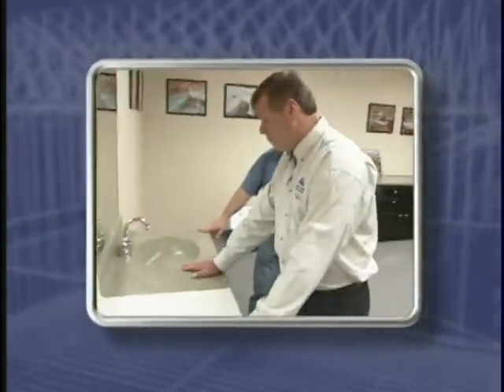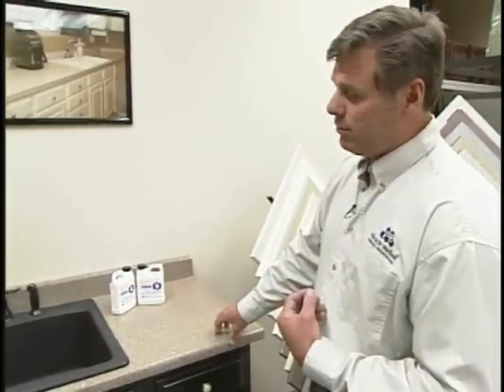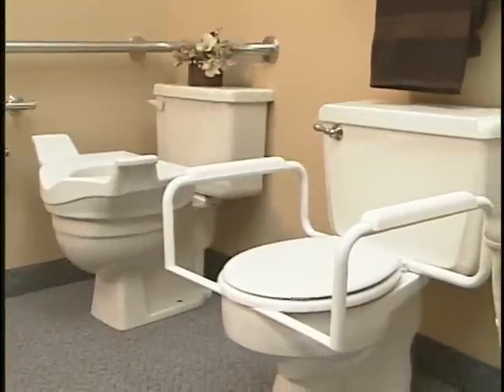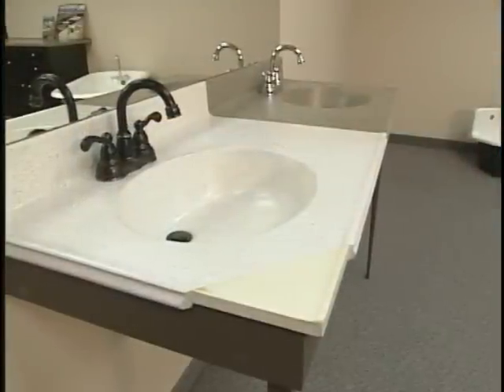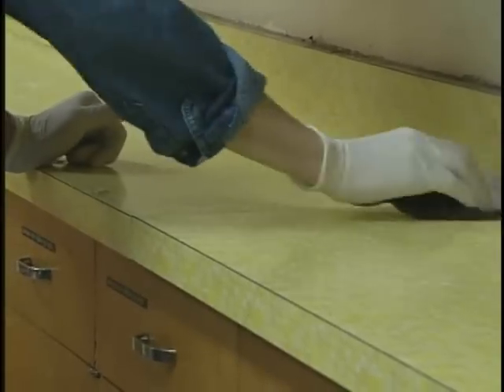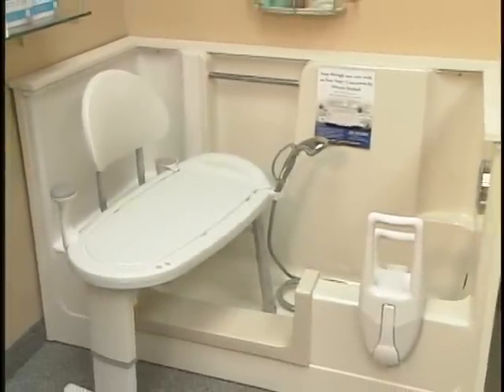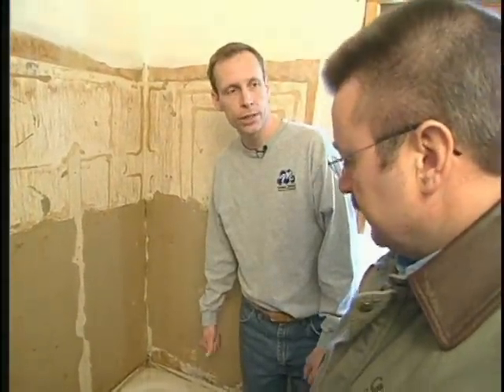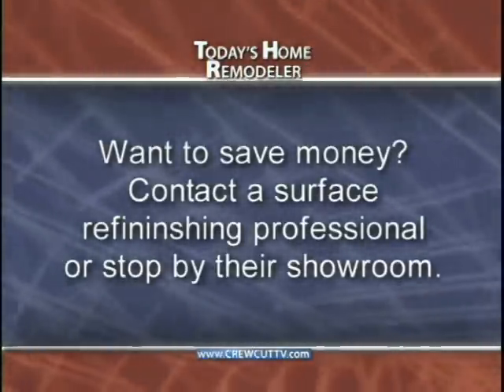Miracle Method Surface Refinishing in the Twin Cities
Matt Mozingo provides a tour of his Miracle Method showroom including the Miracle Method Bath Safety Center - grab bars, Easy Step shower access, (new showroom), Natural Accents,  See a countertop refinished after a kitchen fire, cultured marble transformation, bath accessories, Easy Step Insert and more!

09:50 Steve Lageson transforms outdated 1950 yellow laminate countertops with countertop refinishing.

16:07 An ugly, damaged tub gets an extreme makeover! Watch the process and view the amazing transformation.